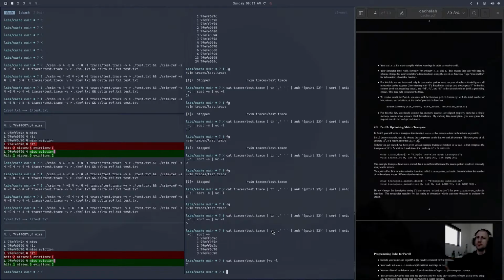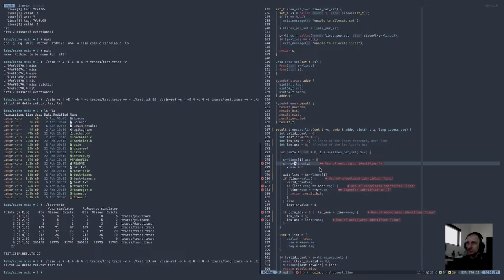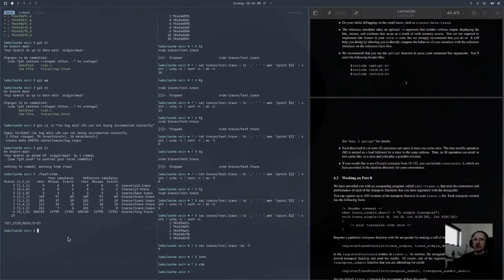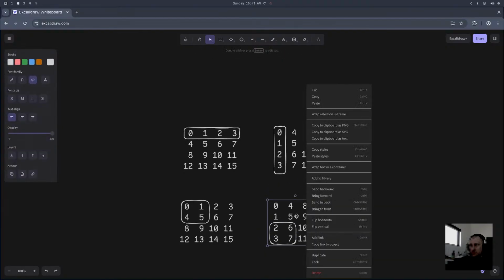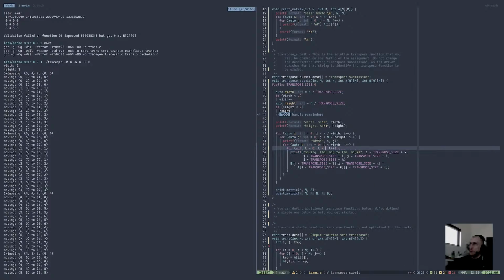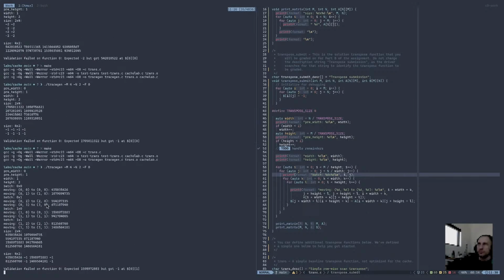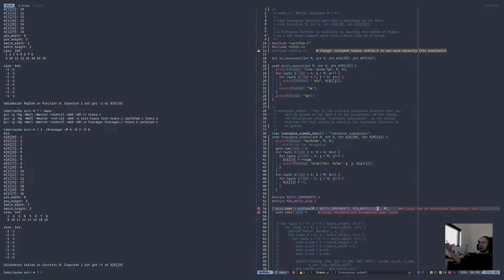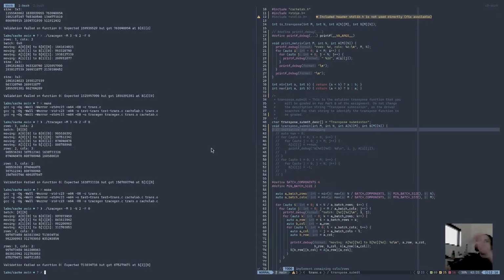Study With Me - Computing